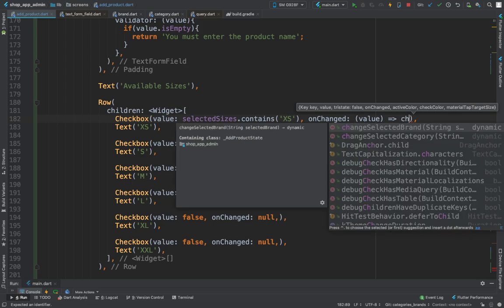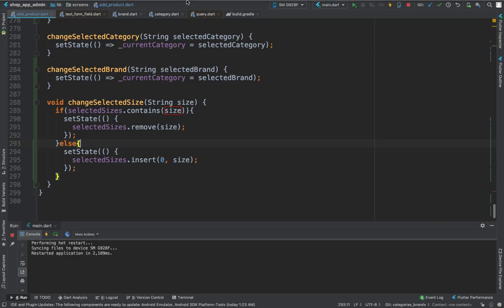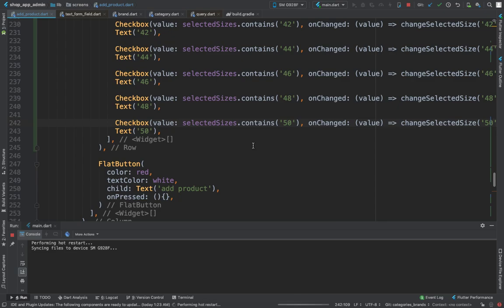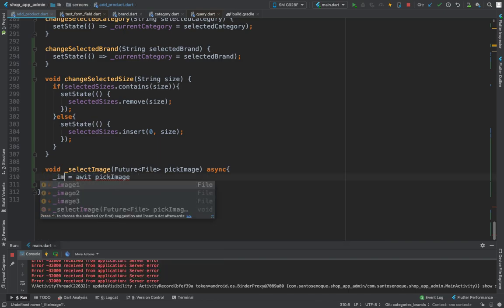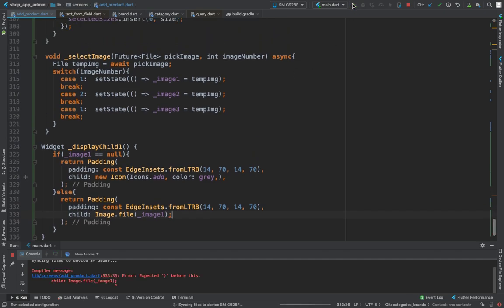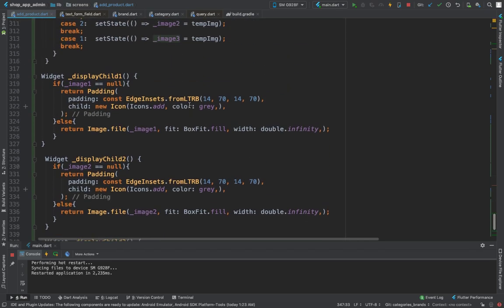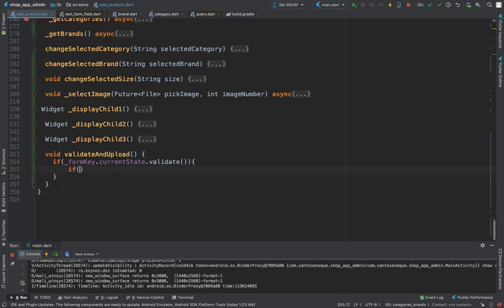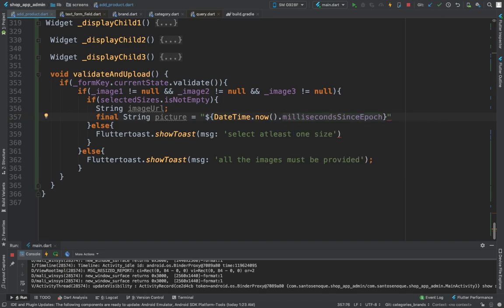38 Uploading Images to firebase (Flutter e-commerce): part 1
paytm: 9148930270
ADMIN SIDE APP CODE